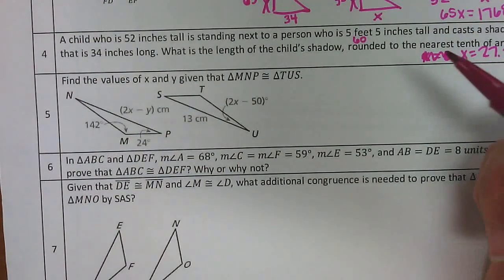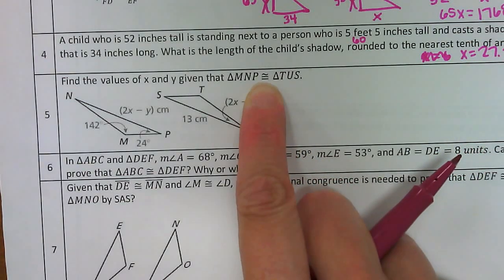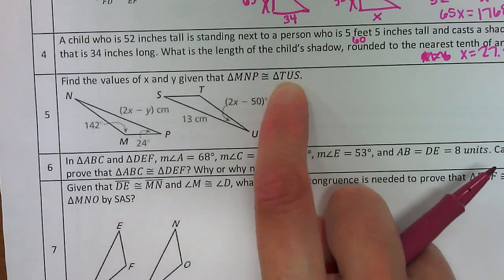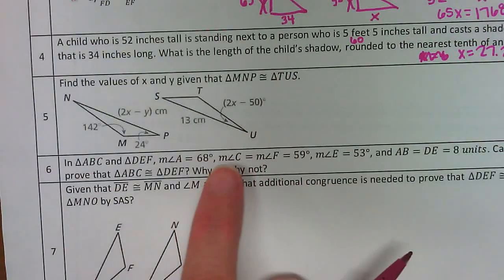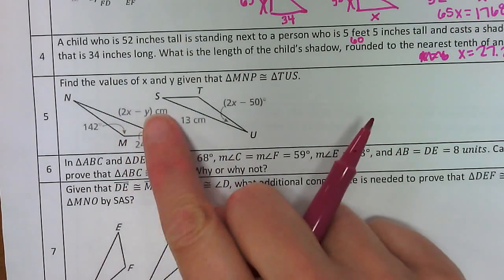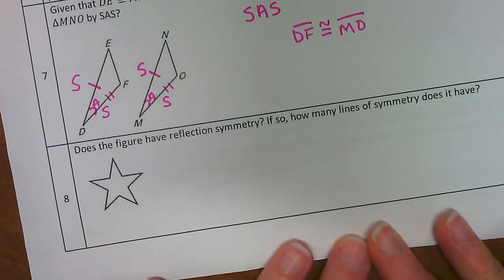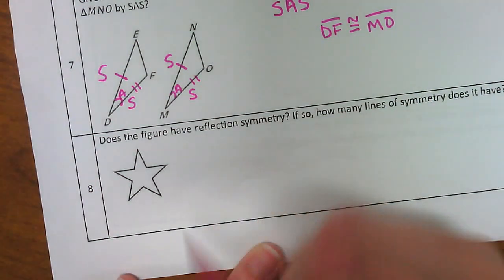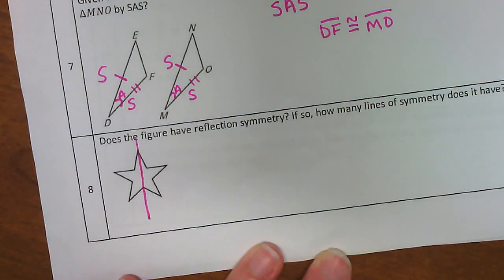MCLA Sem 2 Ex Rev #5-8